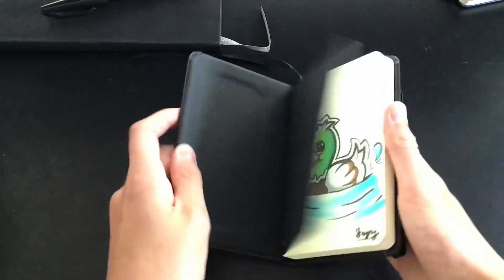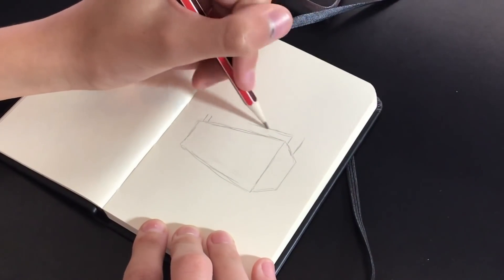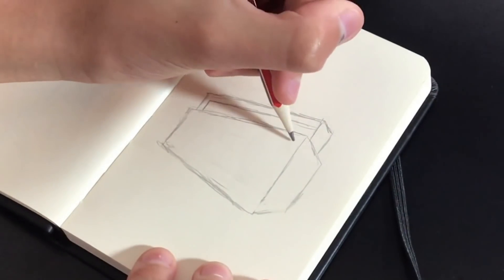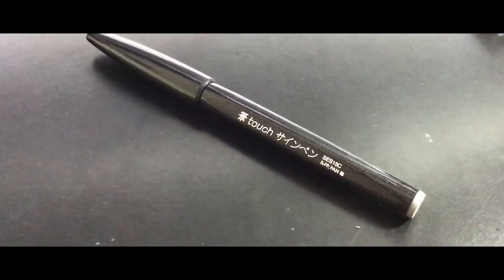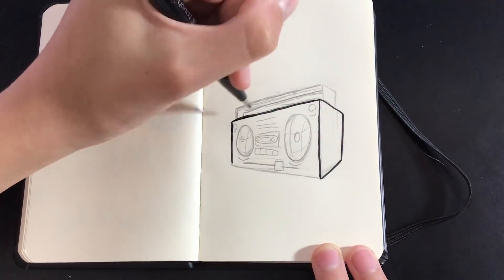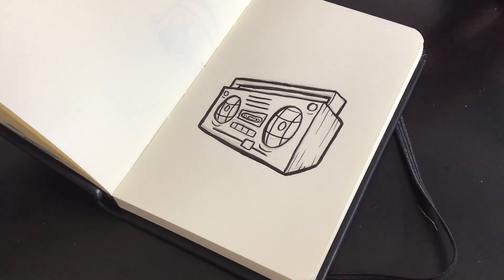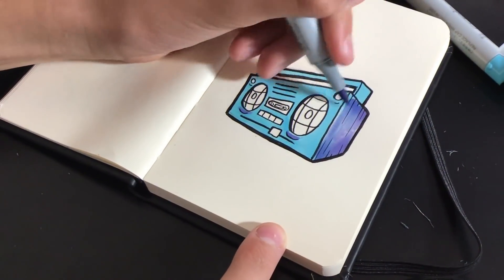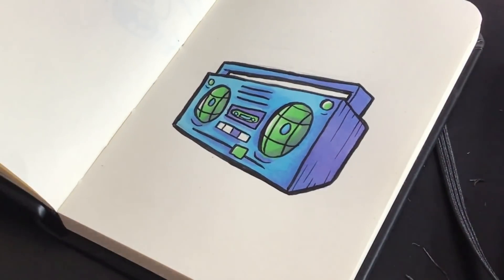HOW TO DOODLE A RADIO !! | Step by Step Tutorial for Kids | Doodle Friday No.4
MY TOOLS:
Sketchbook: Moleskine Sketchbook A4 and A5
Pencils: Faber Castell 48 Pack
Editing Software: Filmora
Inking Pen: TOUCH Brush Pen from Officeworks
Markers: Copic 36 Custom